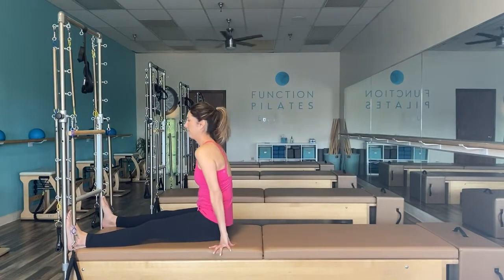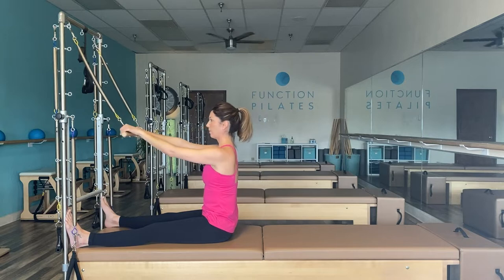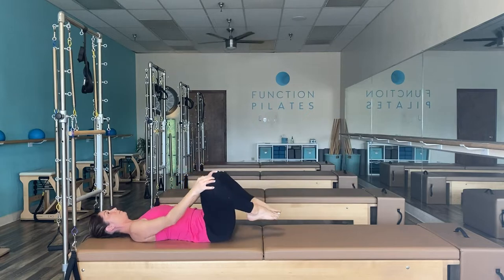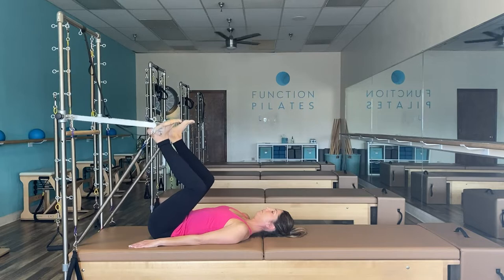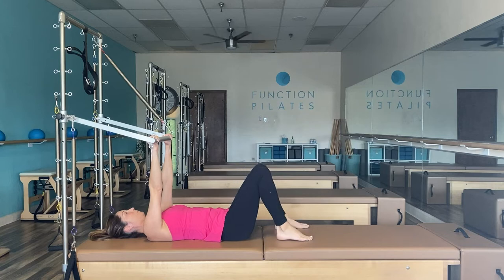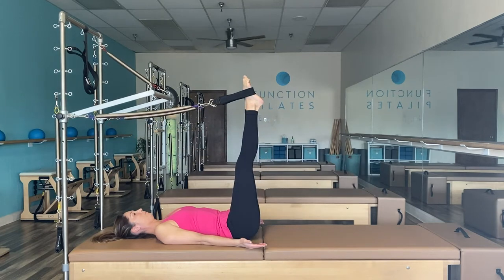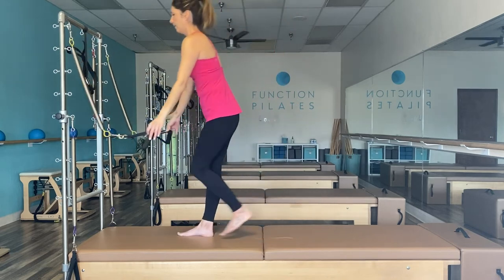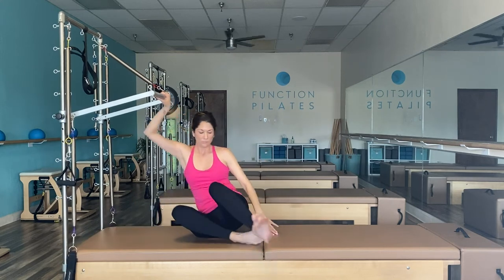Beginner Pilates Workout ~ Full Body Tower (Cadillac)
Follow with me in this 30 minute beginner (all levels) Tower and Cadillac workout to strengthen your body overall. We will create opposition, and work on lengthening the muscles for complete posture alignment.  Best part is that you get to set the resistance for you, and either keep it a mild workout or encourage challenge. This is a great introduction to the Tower, and allows for a comfortable pace.